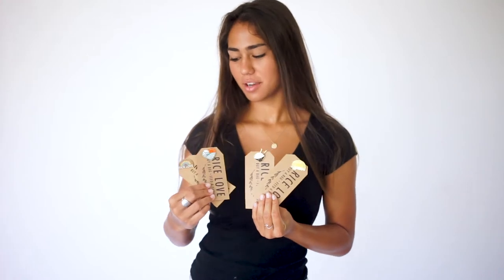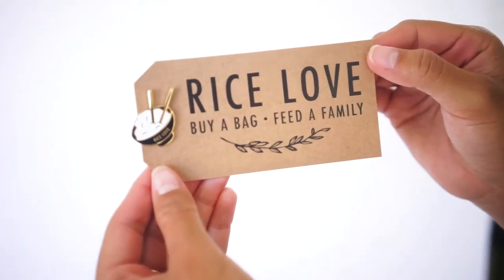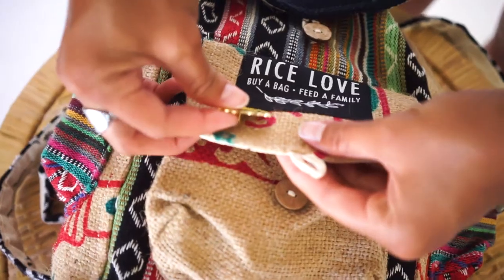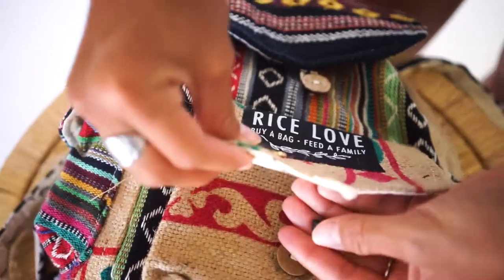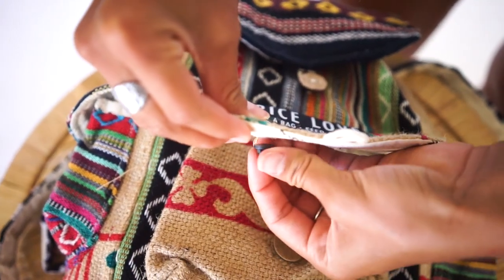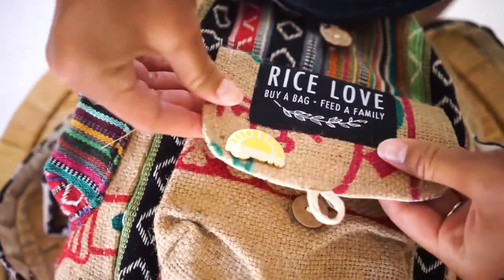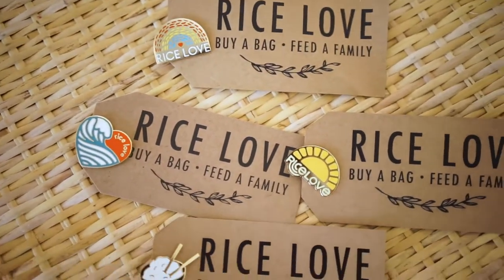Rice Love Pins